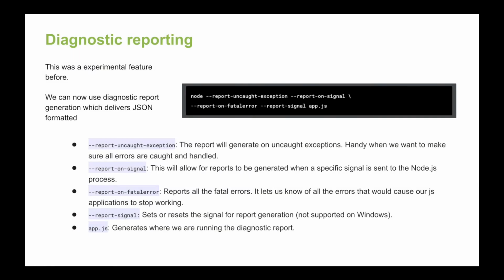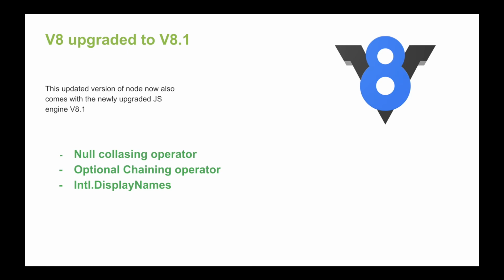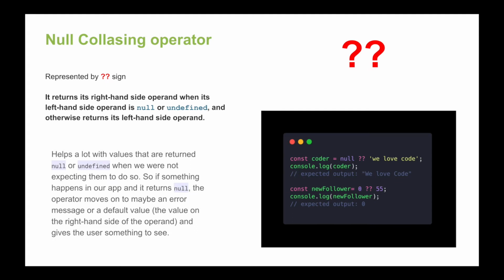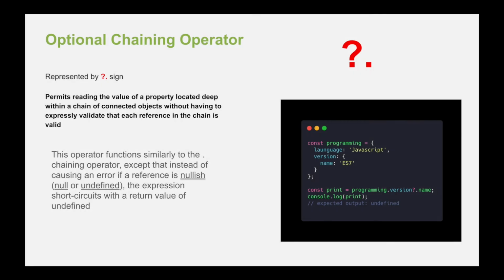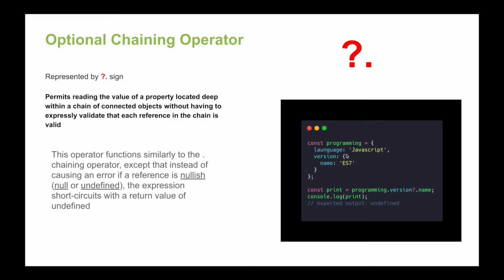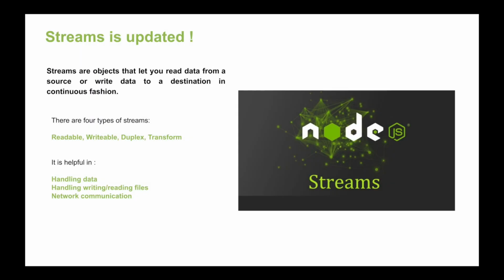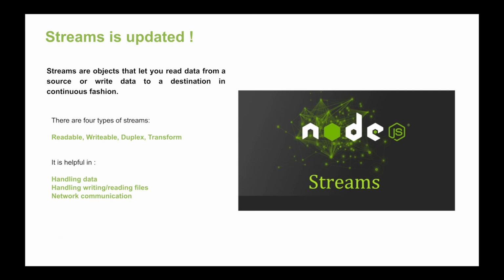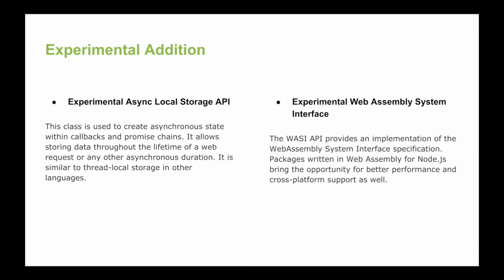Node.js v14: What's new?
We will cover some of the features introduced in the latest version of Node. Step by step we will go through each features and have a clear understanding.

Lets learn it 💣

 ⌨️ Happy Coding!